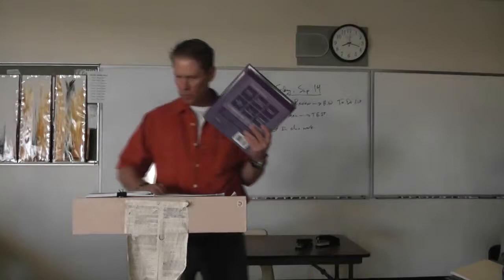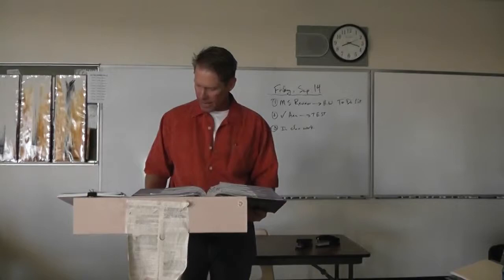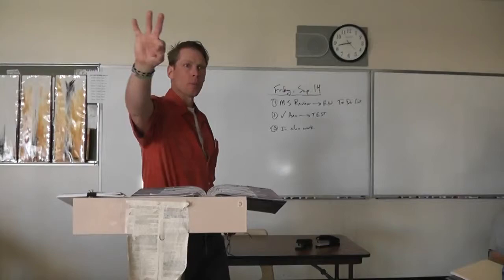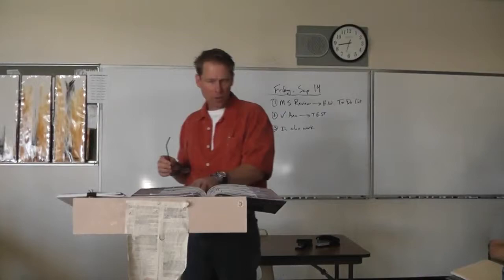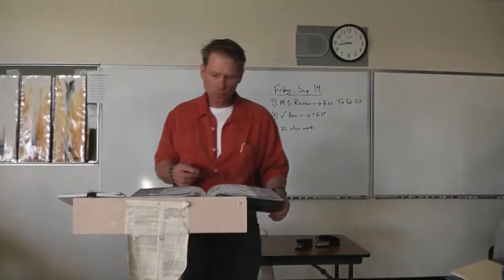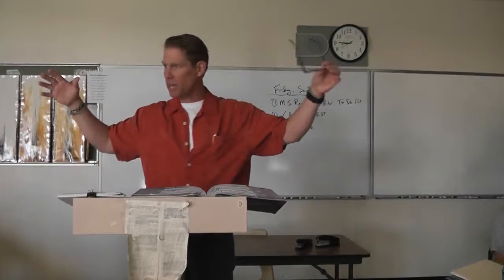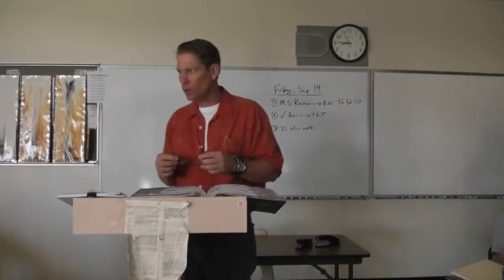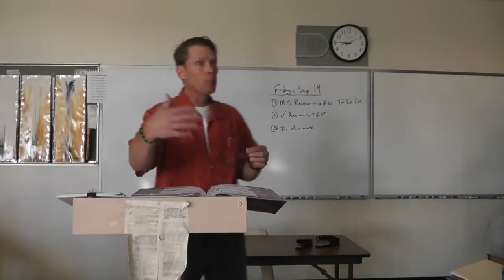Sr B, Rime, Part 2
Dr. McGee finishes his lecture on "Rime of the Ancient Mariner"